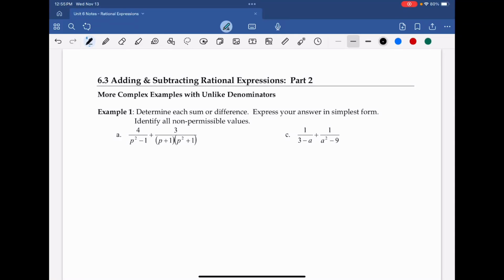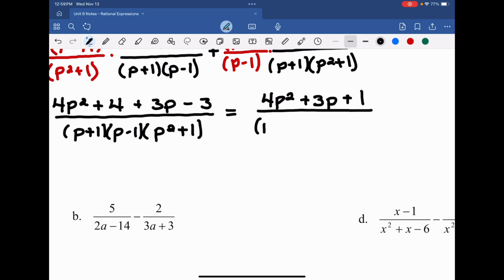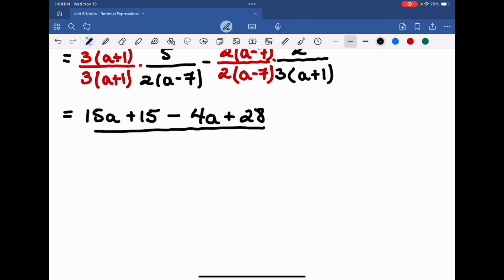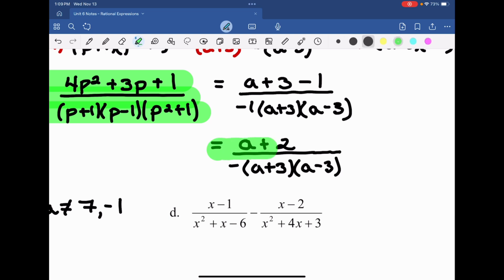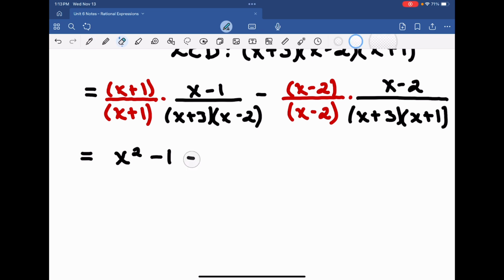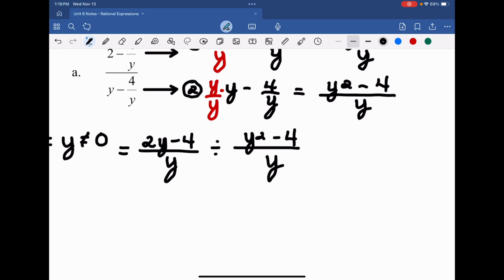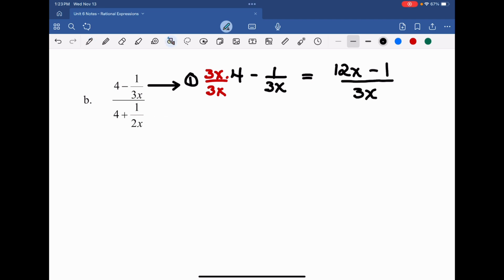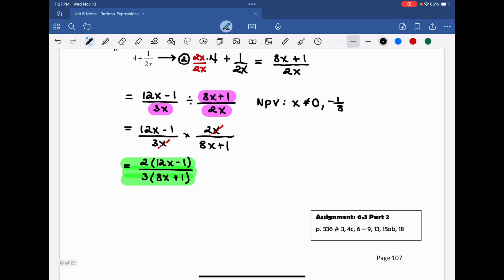Math 20-1 Unit 6 Lesson 6.3 (Part II): Adding and Subtracting Rational Expressions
In this lesson, we add and subtract rational expressions with binomial denominators. The LCD is more complex; the NPV's include more than just zero.